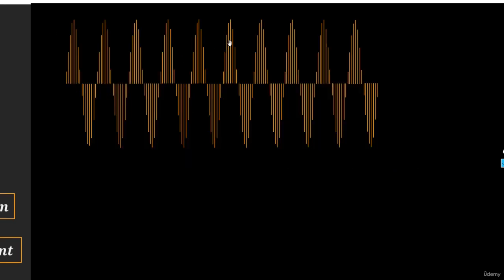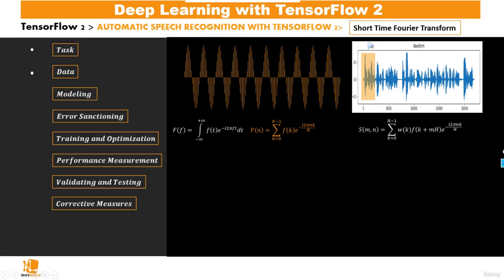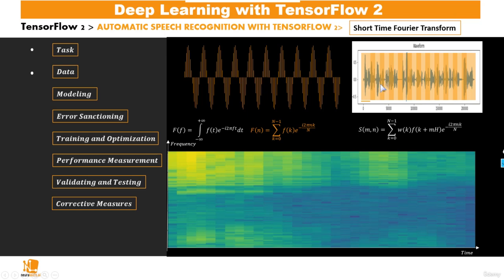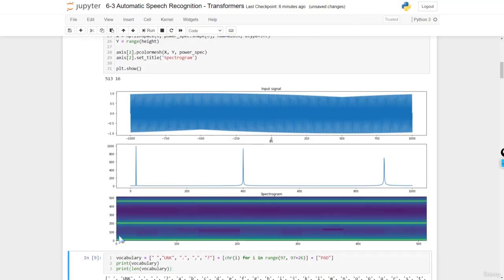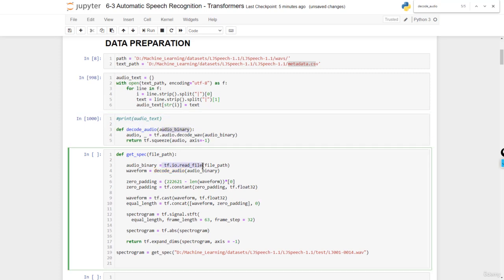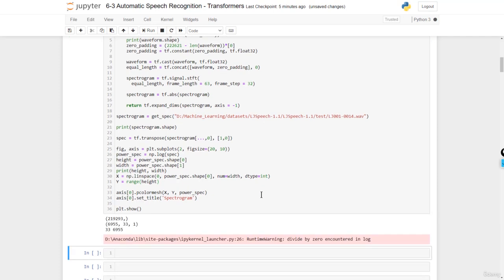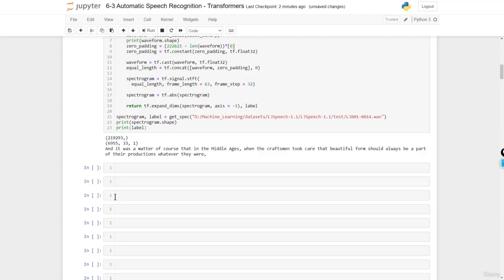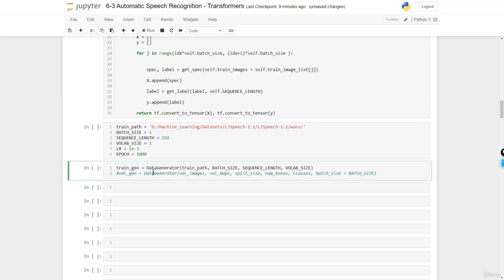133. Short Time Fourier Transform